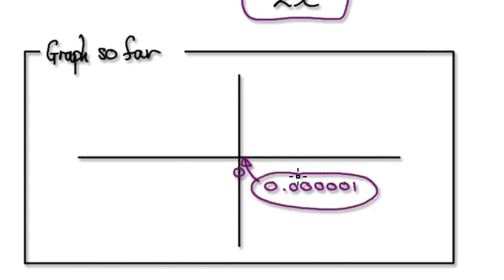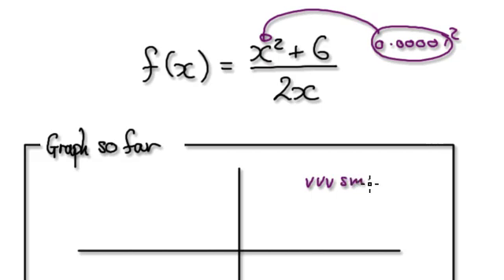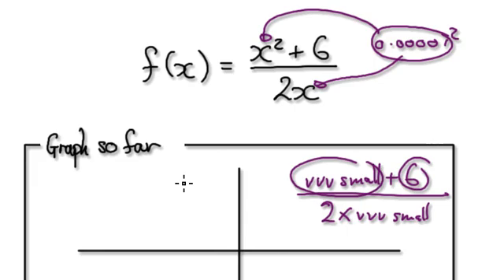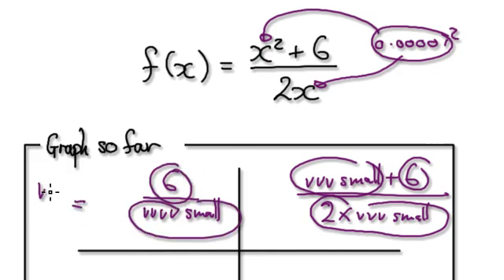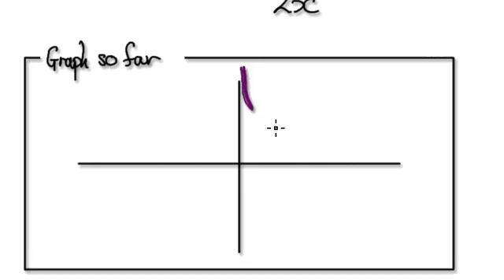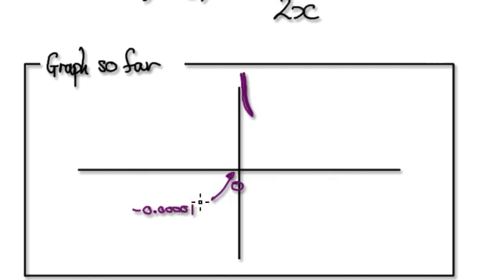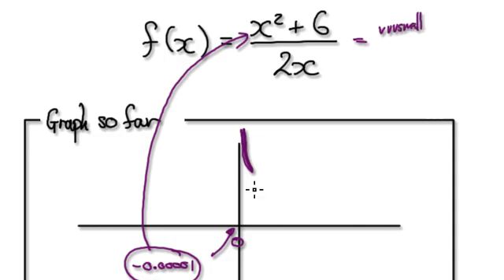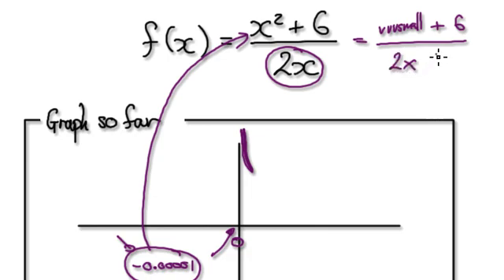Video 1437 - Sketching Curves using Derivatives - Practice - Part 1